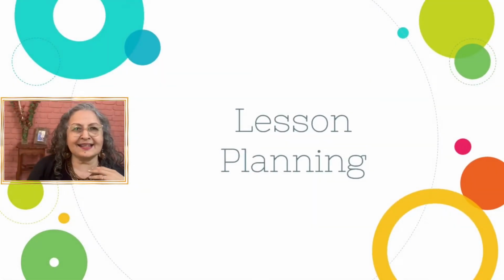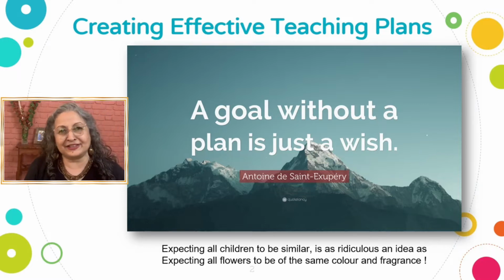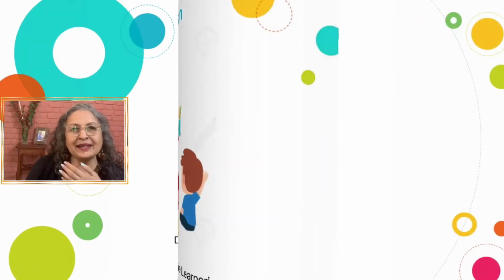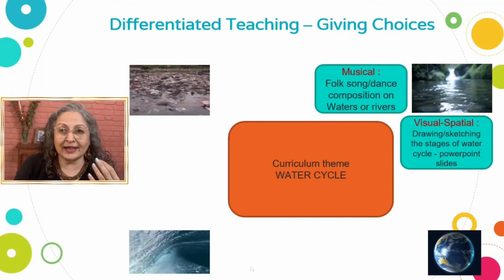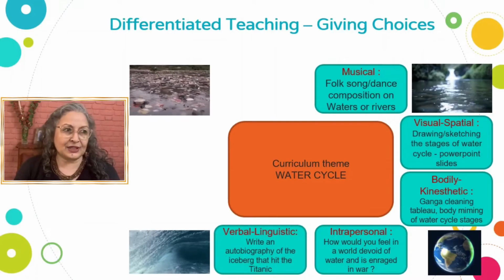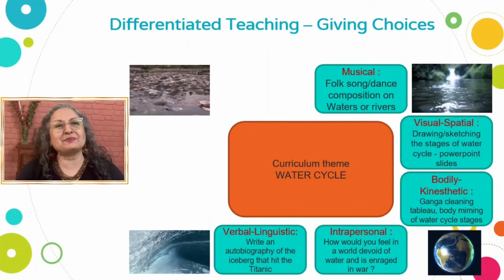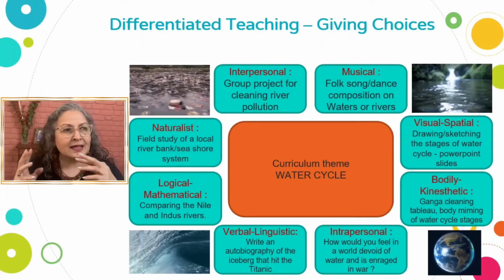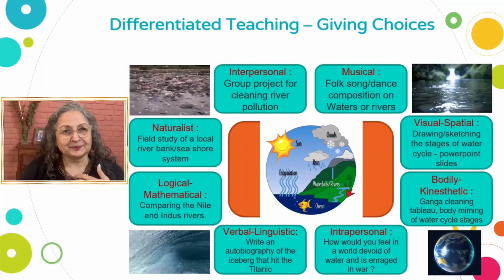Differentiating with Multiple Intelligences | Lesson Planning Episode 4 - Devika Nadig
The fourth and last episode of Lesson Planning focuses addressing various learning needs .
Differentiating pedagogy by keeping the Learning Outcomes constant !
How can use the theory of multipleintelligence to vary our teaching to pull in the interest of all students , and ramp up the classroom engagement ?